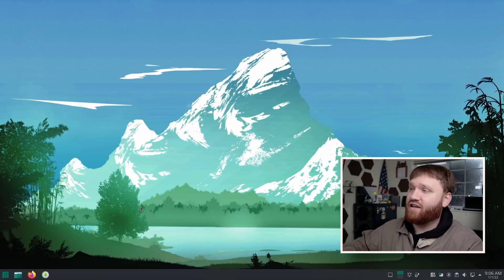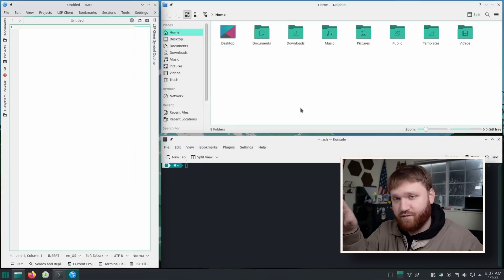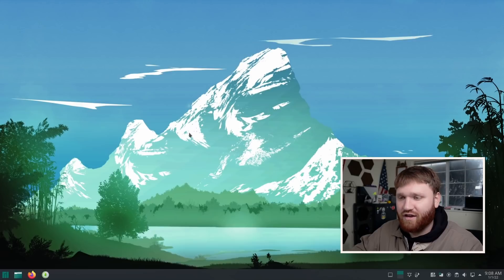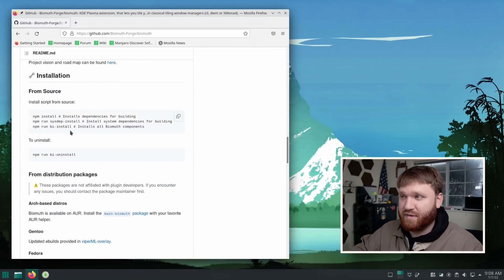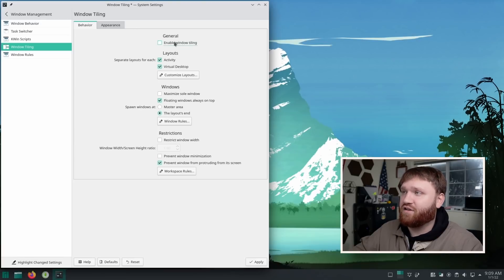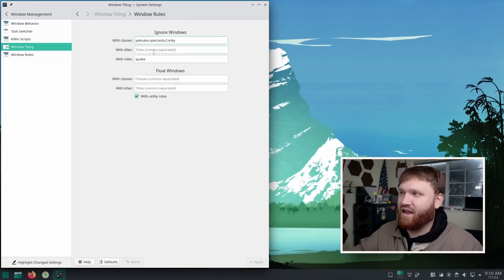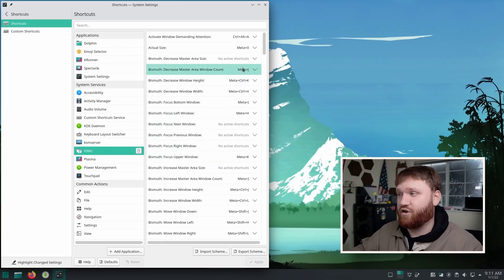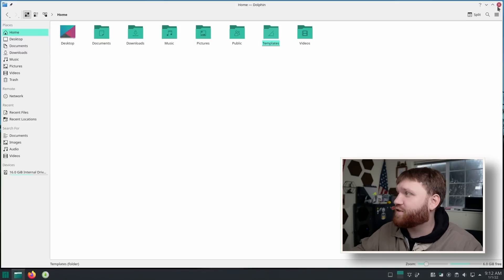EASY Window Tiling in KDE Plasma with Bismuth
Bismuth is a simple window tiling extension for the Kwin windows manager within the KDE Plasma desktop environment. This is a fork of Krohnkite. The fork was made, because the Krohnkite project seems to be unmaintained.